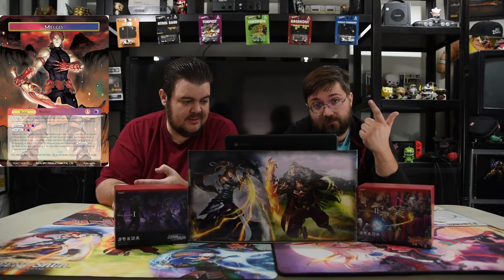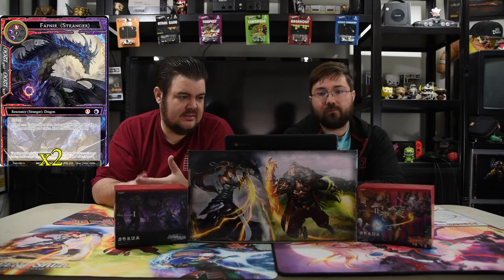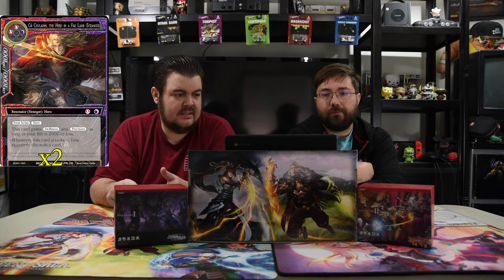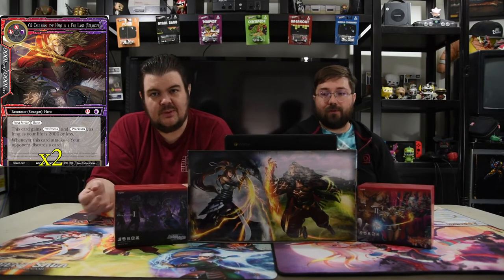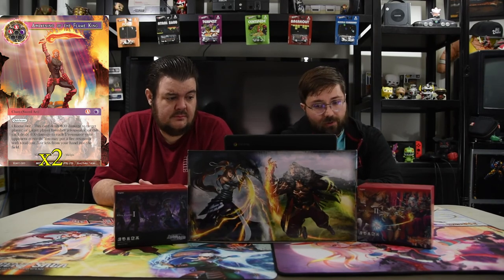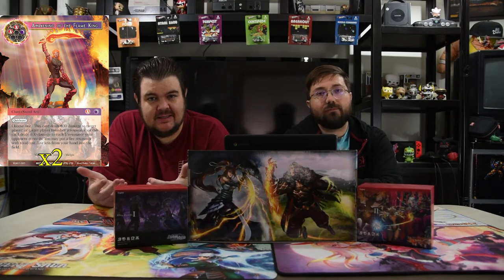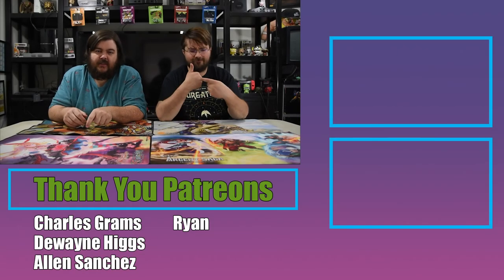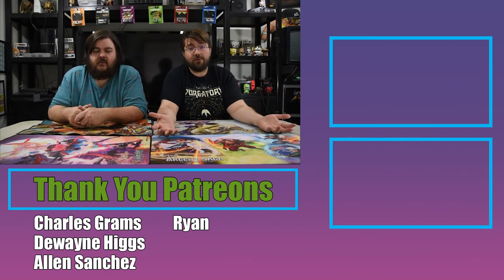Force of Will Deck Tech | Kevin's Kreations: Fire Force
Today we are going over a budget Melgis deck without Shakti. Hope you enjoy.

Counts: Main 42 / Stones 10 / Strangers 10

Ruler: Melgis // Melgis

Strangers:10
2 Azazel, the Blazing Charger (Stranger)
2 Cu Chulainn, the Hero in a Far Land (Stranger)
2 Fafnir (Stranger)
2 Red Wizard  (Stranger)
2 Regulus, the King of Volcano (Stranger)

Resonators: 17
4 Elemental of the Demon Sword
2 Exorcist of Certo
3 Heroic Spirit of Vell-Savaria
4 Mad Pyromancer
4 Wounded Black Dragon

Spells: 25
2 Awakening of the Flame King
3 Bloody Break
2 Certo, the Blazing Volcano
4 Demonflame
4 Laevateinn
3 Regalia Break
2 Sanguine Arena
2 The Last Secret Sword
2 The Last Secret Sword
3 The Road to the Flame King

Stones: 10
4 Attoractia's Memoria
2 Fire Magic Stone
4 Magic Stone of Scorched Bales